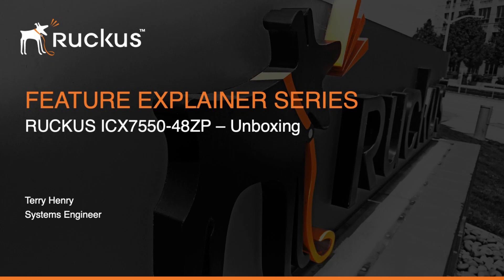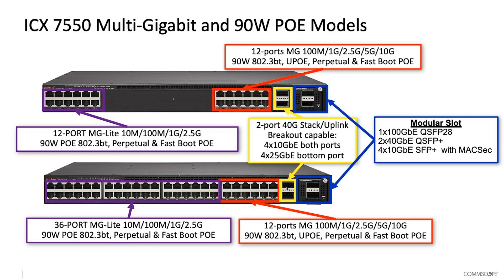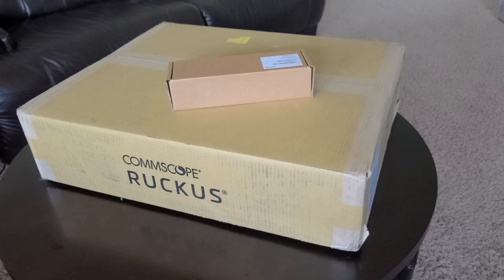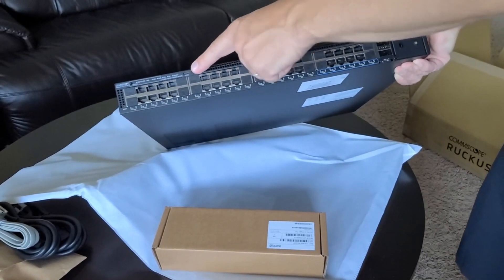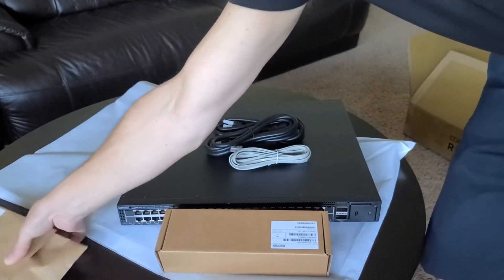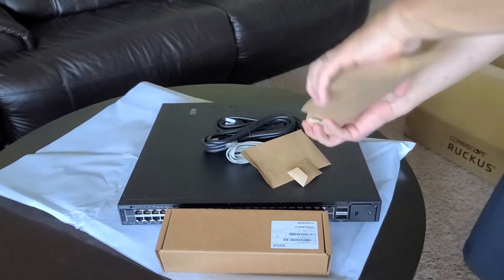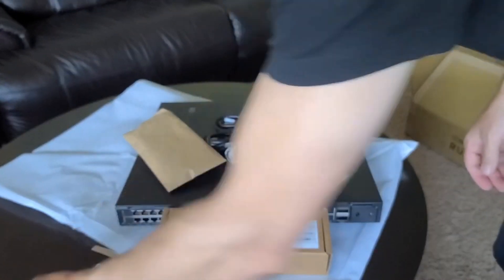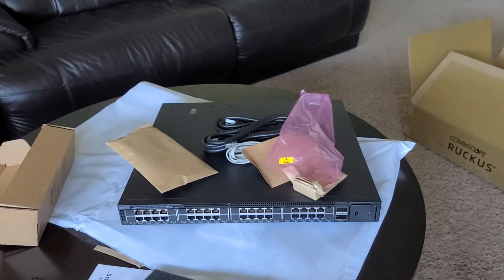RUCKUS ICX7550 48ZP Unboxing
Unboxing video of the RUCKUS ICX7550-48ZP switch.